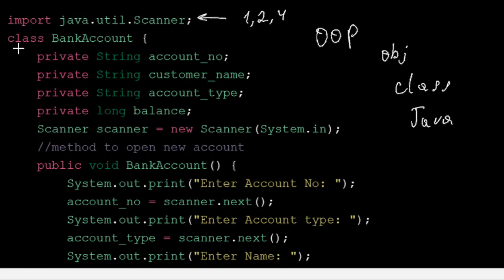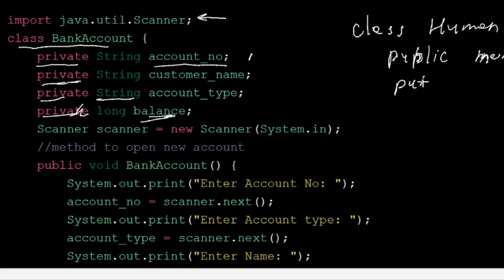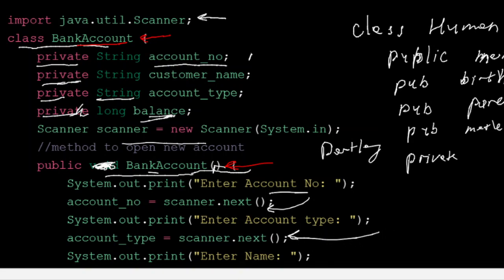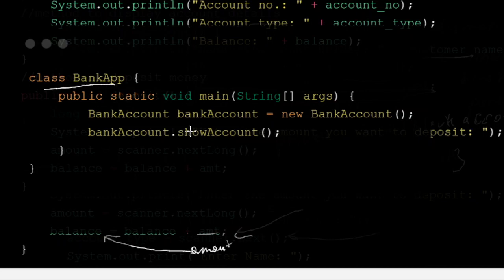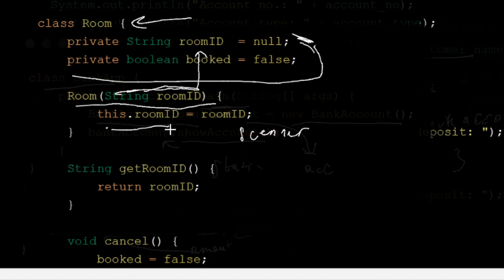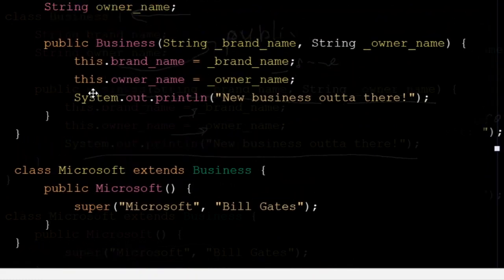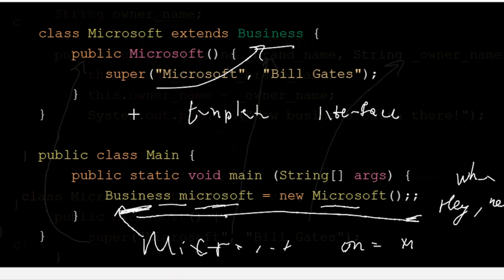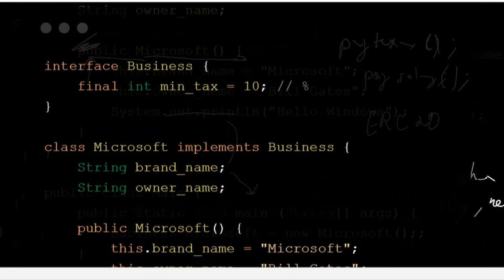OOP inheritance, constructors and interface in Java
Java OOP class tutorial. Did you like this format?

Cool Dev Shit | Premium Collection of Open Source tools, components, or just useful websites
TRON address: TWfJTS7BBvPA6DdFVinXk7Dy4umgjjTRQ5